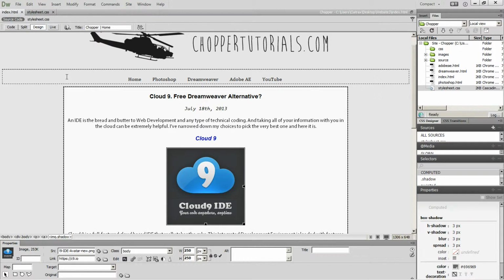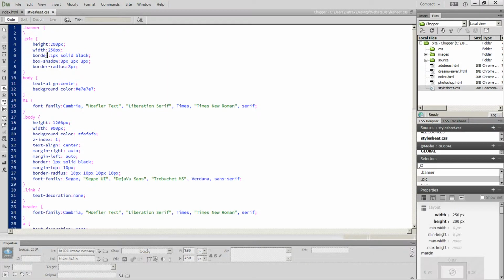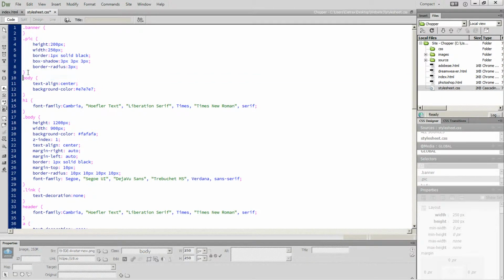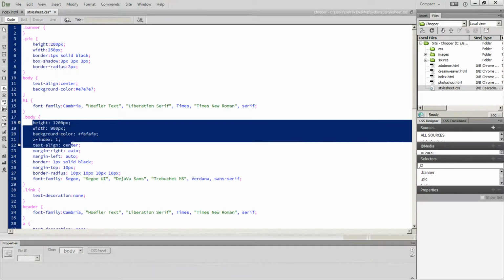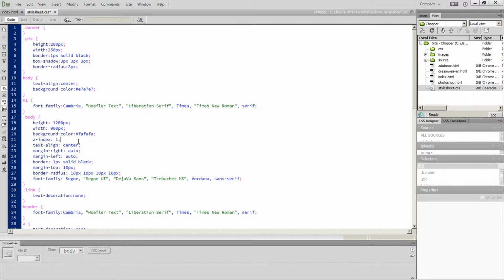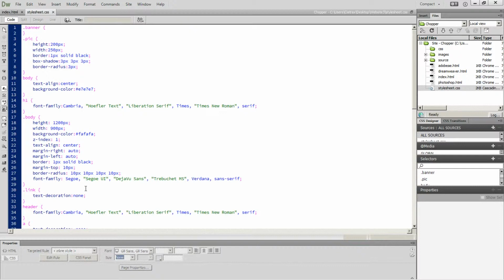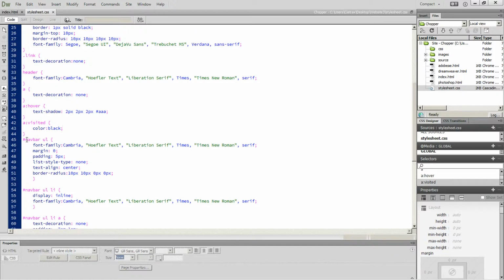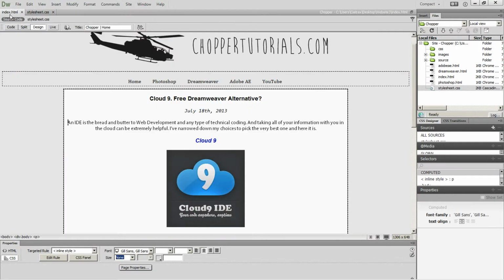Chopper Class - DreamWeaver Edition - CSS Review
In this edition of Chopper Class we will be reviewing all of the CSS information we have previously learned and introducing some new elements/tags.